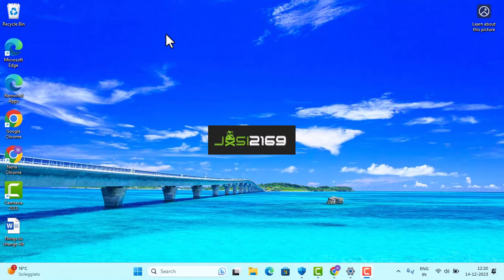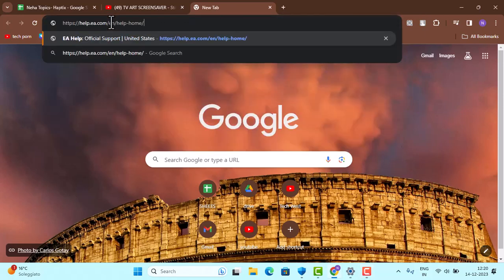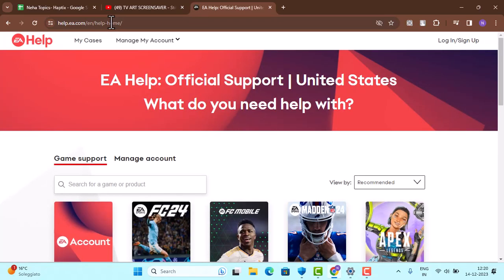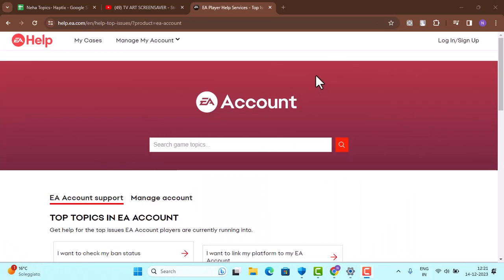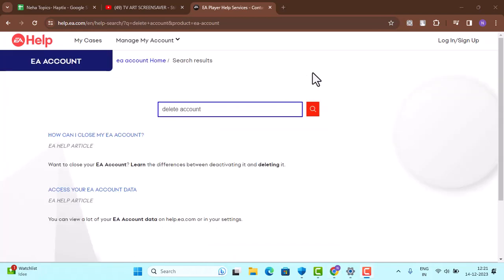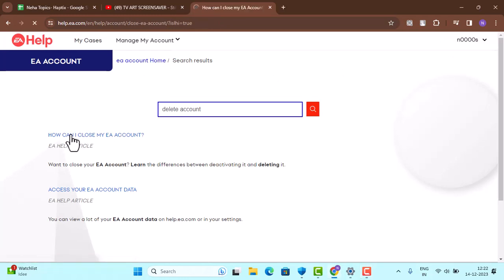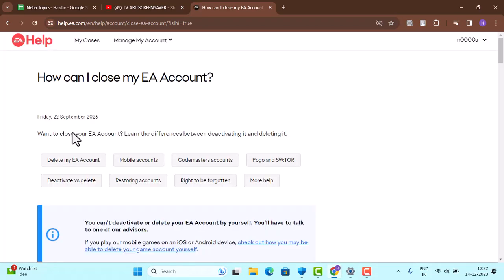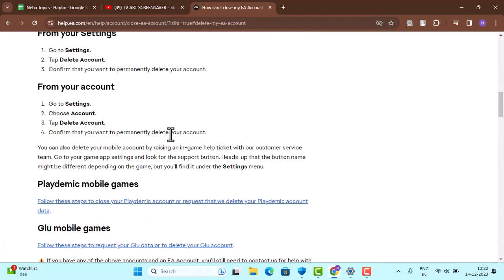How To Delete EA Accounts !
This Video Is based on How you can delete ea Accounts.

Chapters / Timestamps
0:00 Introd
0:21 Delete EA Account
1:37 Outro